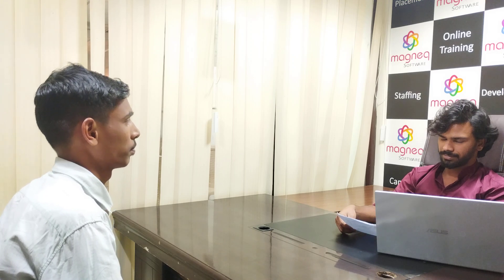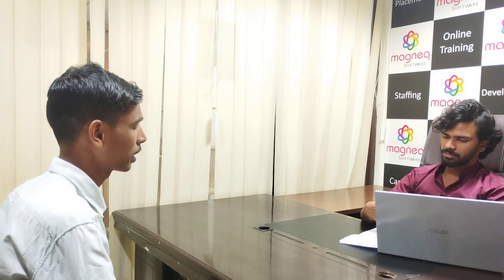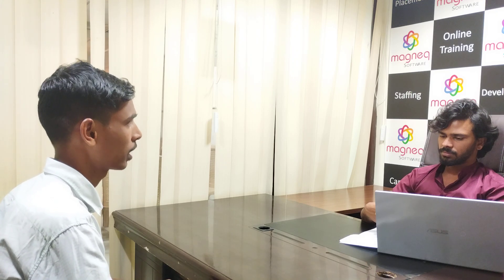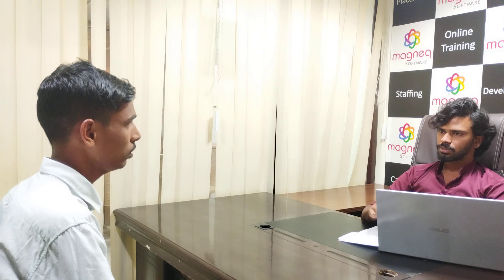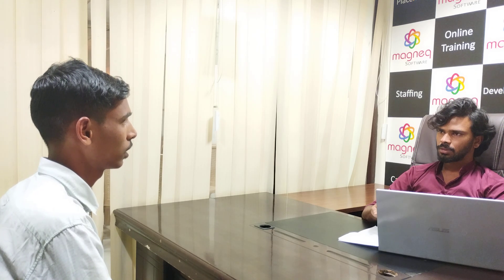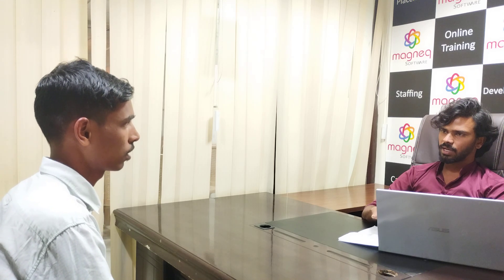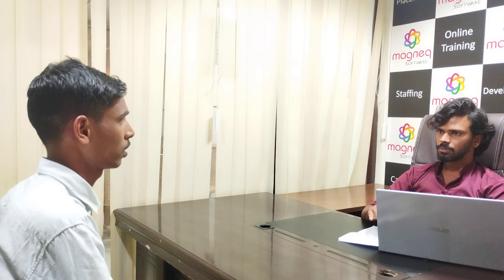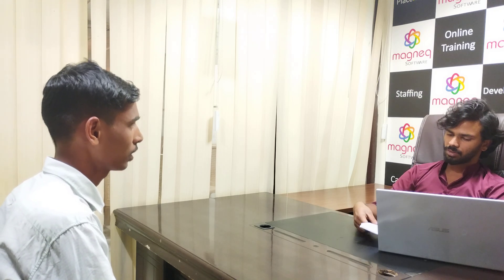Fresher Mock Interview FULL STACK JAVA | Technical Round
Our Technologies :
JAVA,
PYTHON,
TESTING,
MAINFRAMES,
.NET,
POWER BI,
DATA SCIENCE.